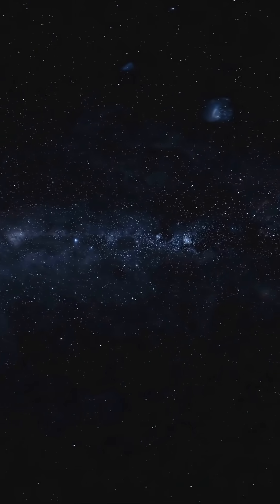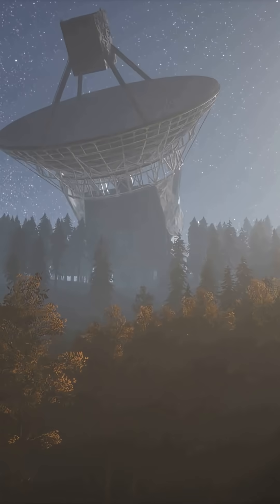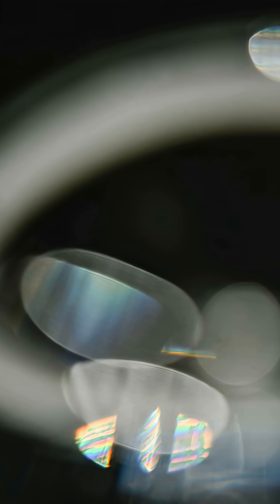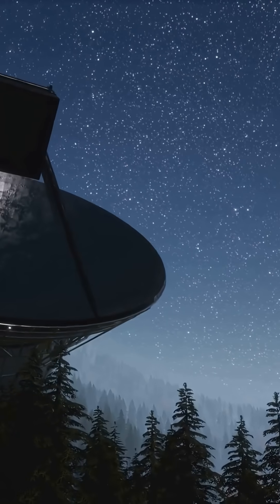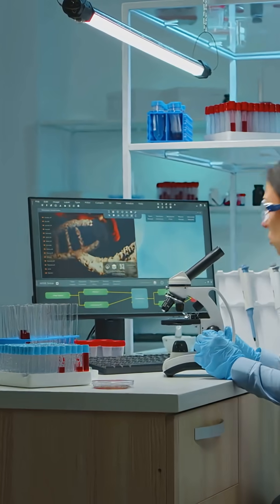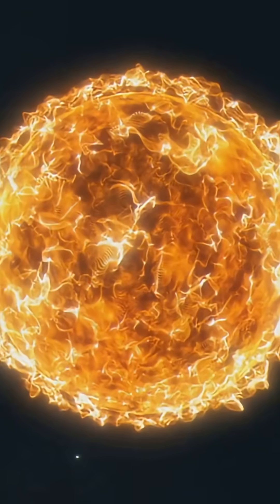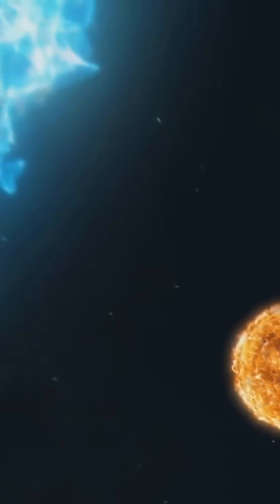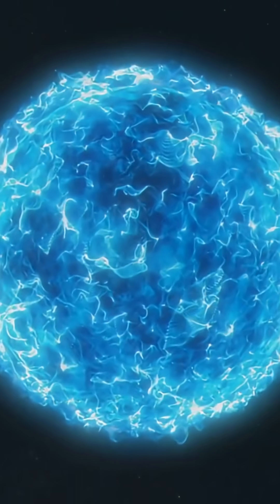One Telescope. Impossible Detail. β CMi’s Lopsided Disk!